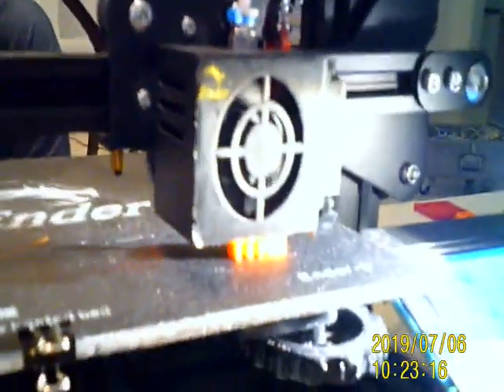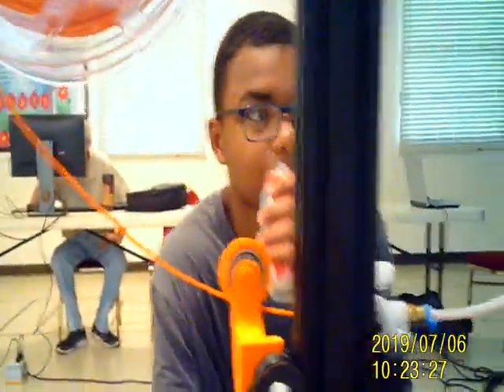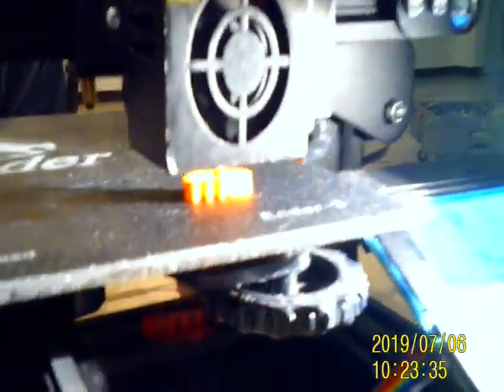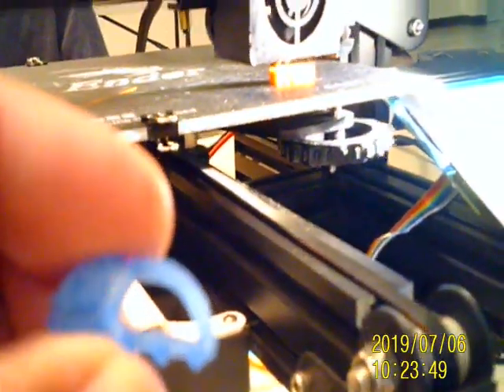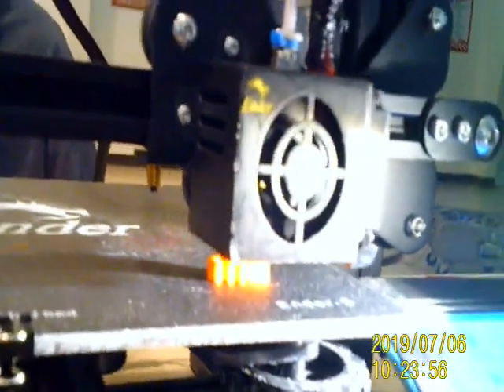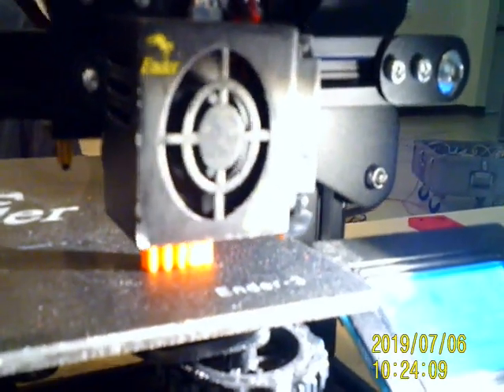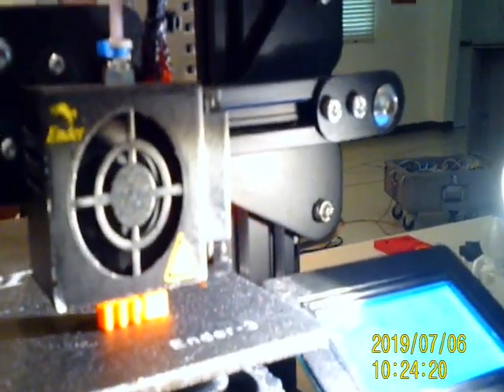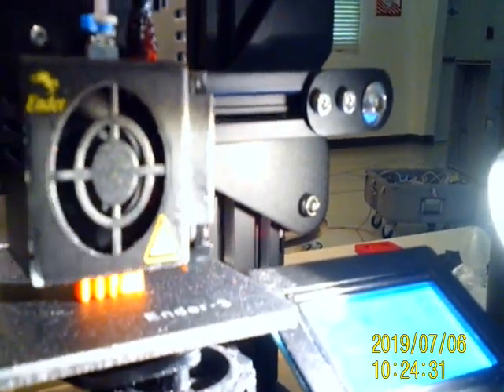OrlandoInstallFest Jul 06 2019=3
Hello Everyone,

thank you for watching these videos, they are not full complete vids, just examples of what goes on at these install fests, not just installing linux, but working on different projects.

Projects such as:

Installing and creating boot usb's

Building devices with arduino

And creating materials with a 3D printer.